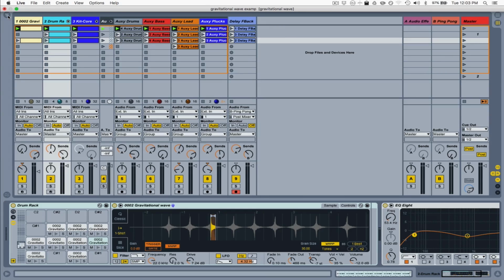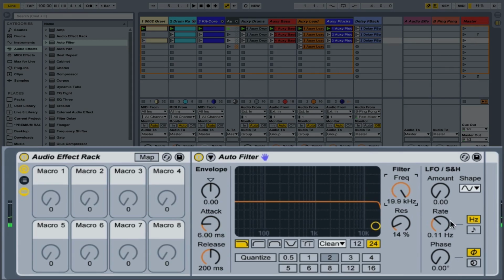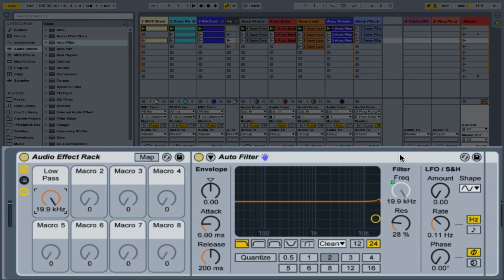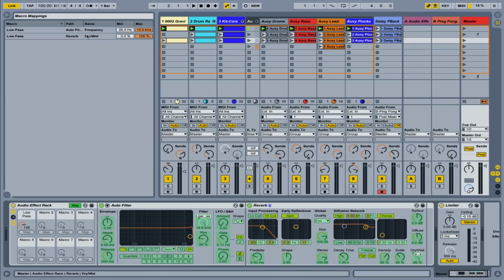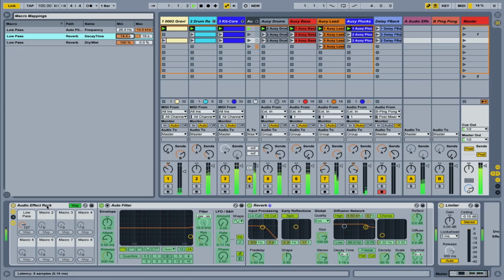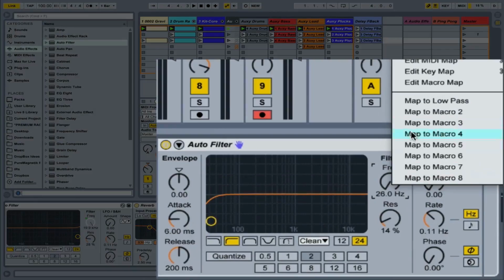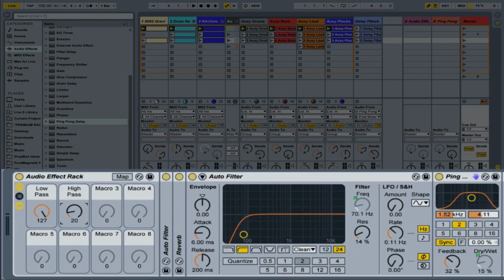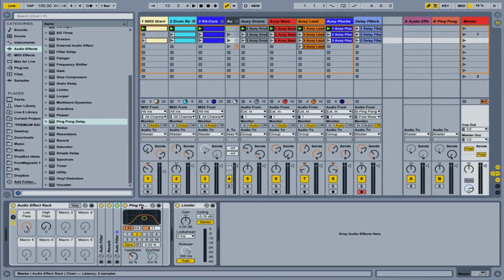Ableton Live: Using Performance Effects | Tips & Tricks | Berklee Online | Music Production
In this free tutorial, Berklee Online instructor and Ableton Certified Trainer Brian Funk, aka AfroDJMac, demonstrates the best ways to use effects for the tracks you’re working on in Ableton Live. In this video, Funk examines how effects like Low Pass Filter, Auto Filter, Reverb, and Delay can be used in conjunction with each other, and how users can make these effects more accessible in performance with the Ableton Push.

About Berklee Online:
1-866-BERKLEE (US)
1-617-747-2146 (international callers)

About Brian Funk:
Brian Funk, aka AfroDJMac, is a multi-instrumentalist, singer/songwriter from New York. He began his musical career with the guitar, playing in numerous rock bands, recording albums and embarking on East Coast tours in the United States. In an effort to expand his studio’s capabilities and songwriting arsenal, Brian turned toward computer-based music in 2006. As a guitarist and songwriter, he found Ableton Live to be the ultimate tool to unlock his creativity and bring his studio creations to the stage.

A curious sound designer, AfroDJMac regularly releases free Ableton Live devices that challenge conventional sound-design-thinking, via his Web and YouTube channel His series of Two Minute Ableton Live Tips earned him the title of “a legend in the Ableton Community” (Ableton Blog 6/26/12).

As a writer and high school English educator, teaching Live and music production is the perfect marriage of two life passions. Brian specializes in teaching Live for songwriters and rock musicians, home and professional studio application, and live performances. His experience as a rock musician offers students a unique insight into bridging music of the past with the music of the future.

Ableton Live | Ableton Push | Brian Funk | AfroDJMac | Berklee | Berklee College of Music | Berklee Online | Music Production | Electronic Music